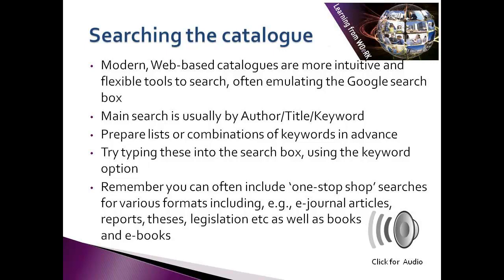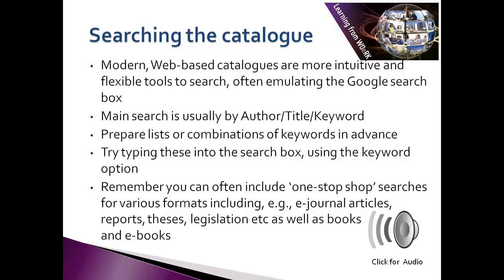SAR1002 s14 searching the catalogue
Supporting audio for the Research Skills presentations

This session has been developed through the Learning from WOeRK project and seeks to support learning in the work place.